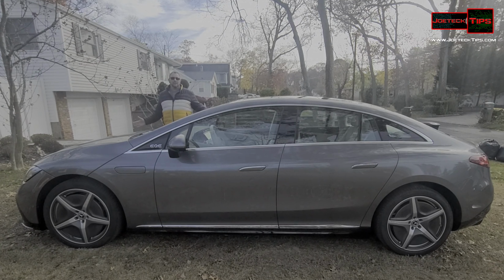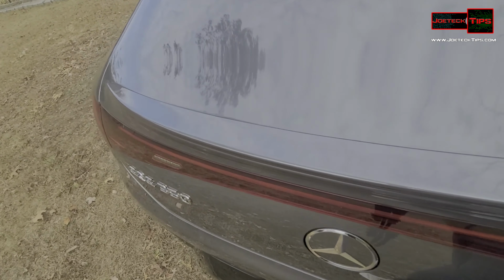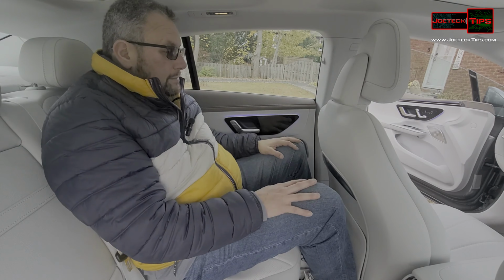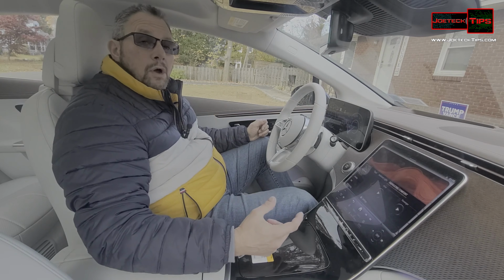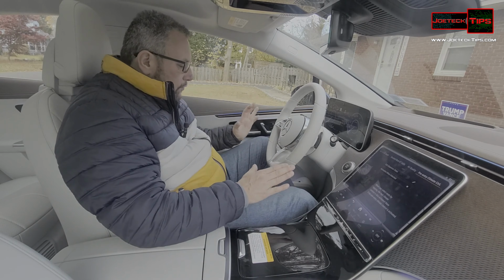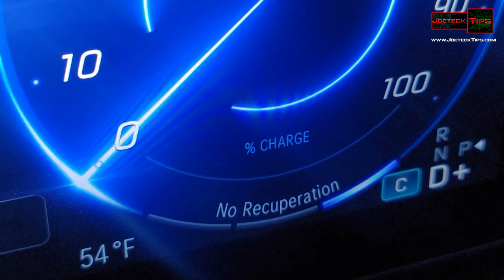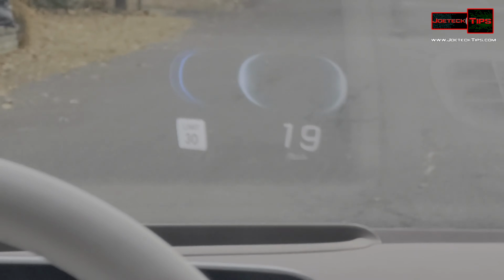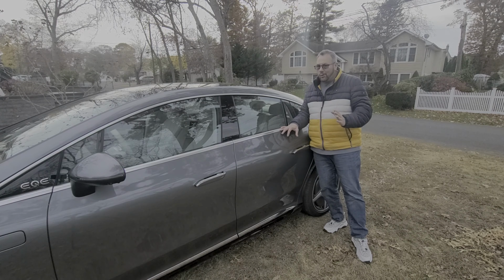2024 Mercedes Benz EQE 350 Sedan | REVIEW | JoeteckTips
2024 Mercedes Benz EQE 350 Sedan | REVIEW | JoeteckTips

32gig TridentZ 3000Mhz DDR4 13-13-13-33